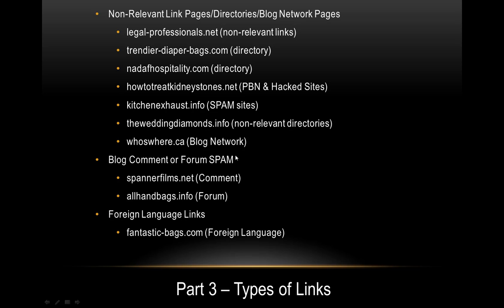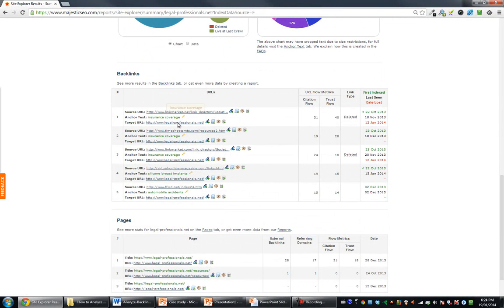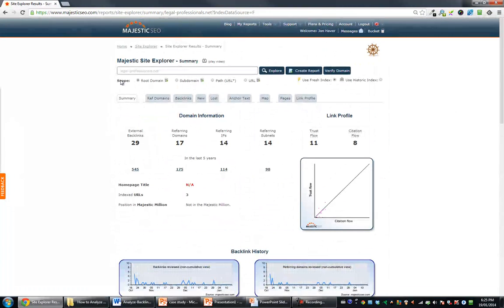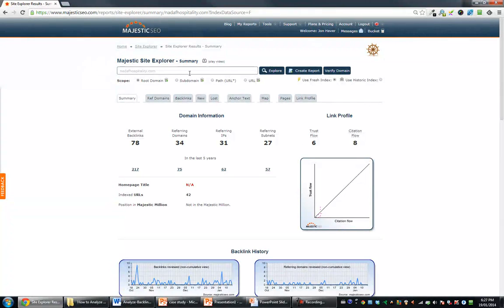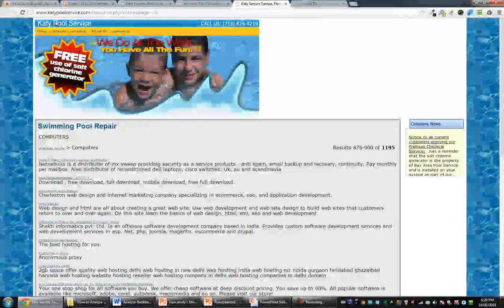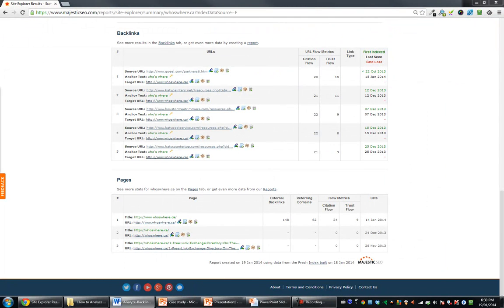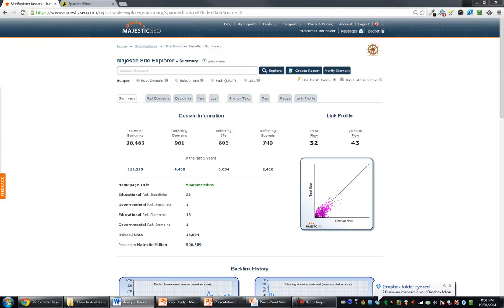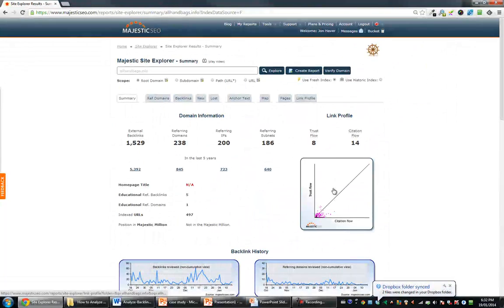How to Analyze Backlinks - Part 3 - Types of Links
Tools like majesticSEO aHrefs and OpenSiteExplorer are great at providing metrics associated with domains. However, there is nothing that can assess whether a sites links are natural faster than the human eye.

Doing a quick review of all the links pointing to a site is unreasonable however if you analyze the top backlinks to a site you can quickly get a feel to determine if the links to the site are natural or not.